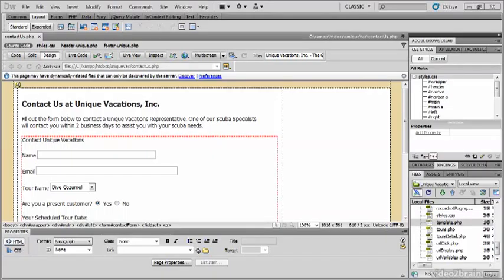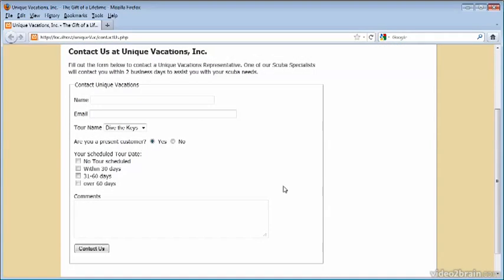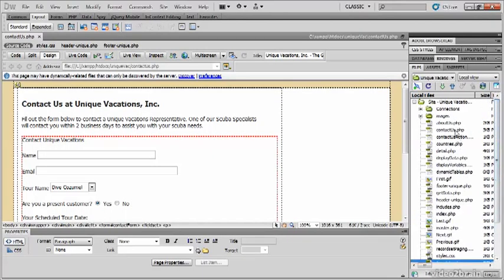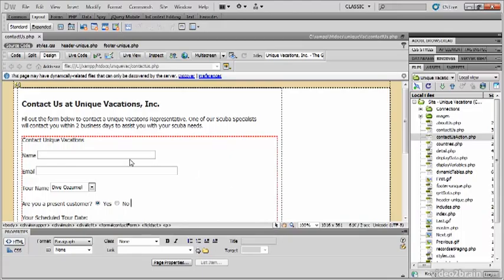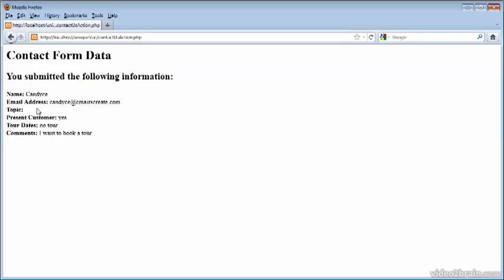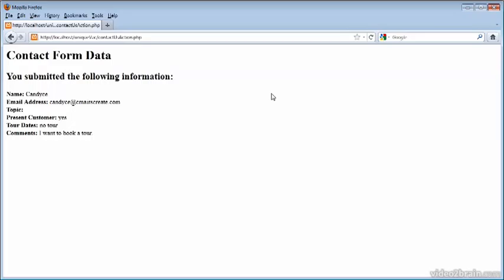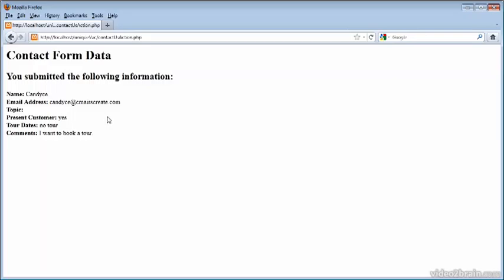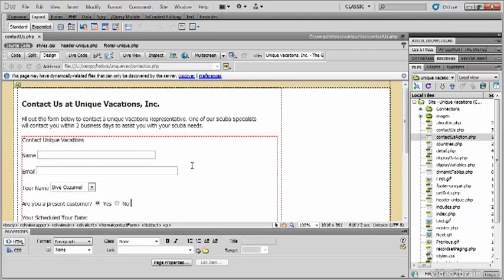Xây dựng data driven website với Dreamweaver CS5 Chapter 6 phần 1